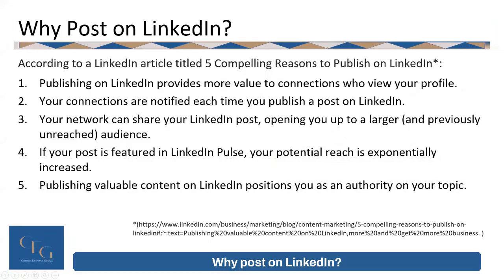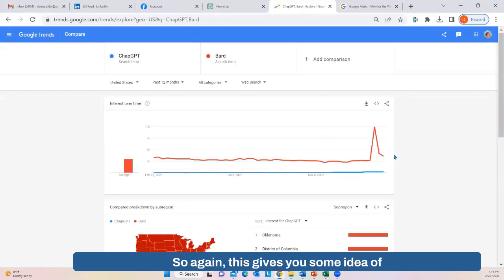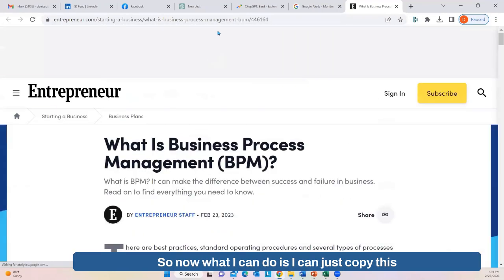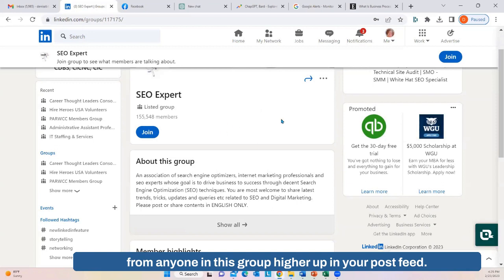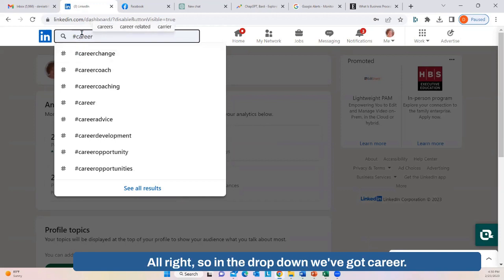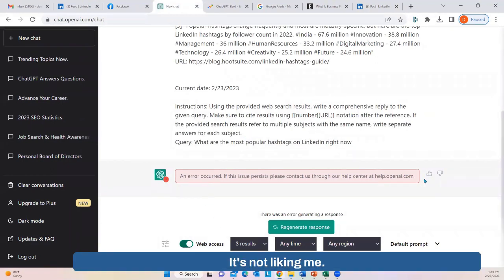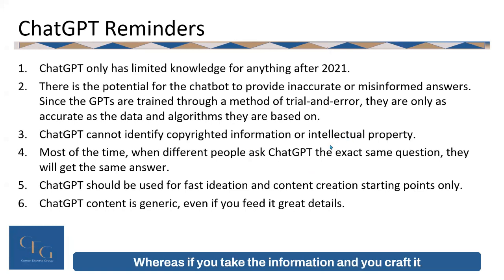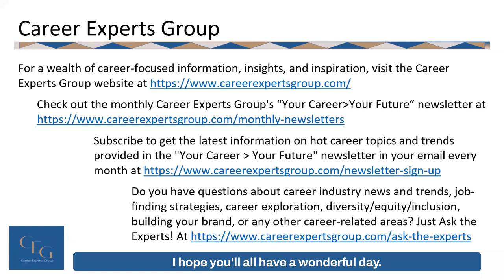LinkedIn Post Ideas Made Easy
Learn how to use Chat CBT, Google Trends, Google Alerts and other tools to source content for social posts.

Timestamps
00:00  LinkedIn Post Ideas Made Easy
01:00  Why Post on LinkedIn?
01:42  How Do I know What to Post About? - Google Trends
07:24  How Do I Know What to Post About? - Google Alerts
13:09  How Do I Know What to Post About? - Hot topics on LinkedIn
19:54  Make Sure Your Posts are Seen on LinkedIn
22:30  I Need Help Writing My LinkedIn Posts - ChatGPT
32:19  ChatGPT Reminders
34:49  Other Content Creation Ideas/Platforms/Tools
35:36  Wrap-up
36:51  Career Experts Group